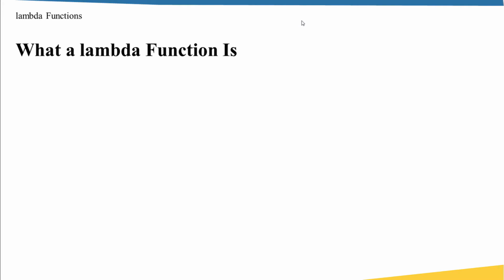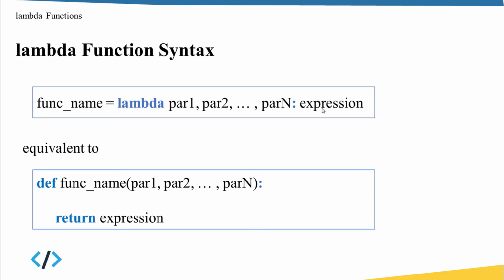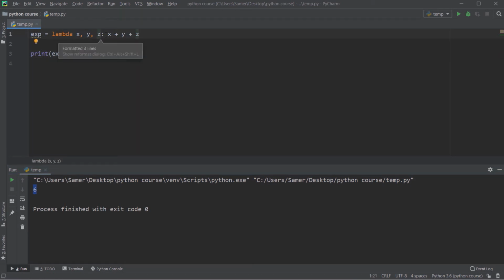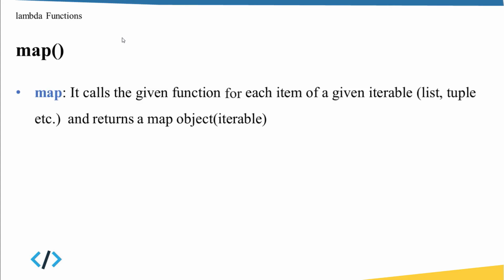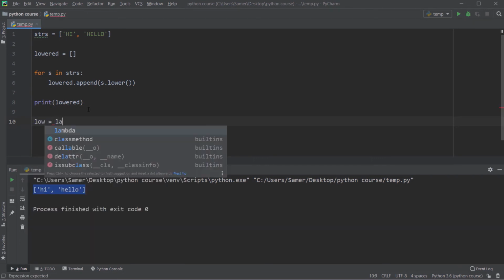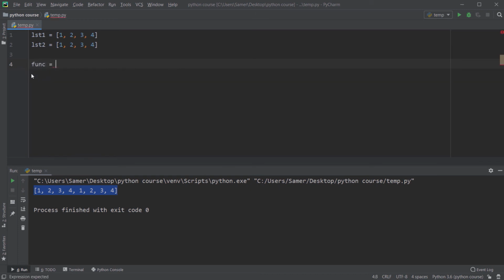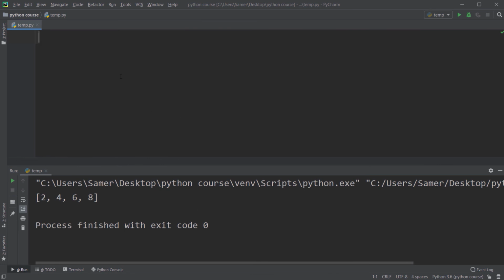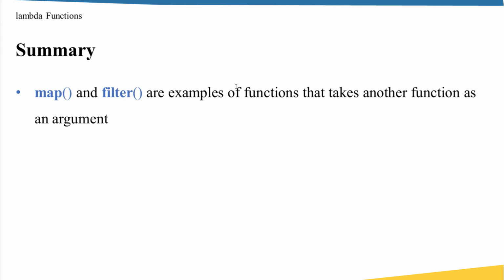Lambda Functions in Python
You are welcome to this lecture “lambda Functions in Python”, the lecture outlines are:

    1 What a lambda Function Is
    2 lambda Function Syntax
    3 map() Function
    4 filter() Function